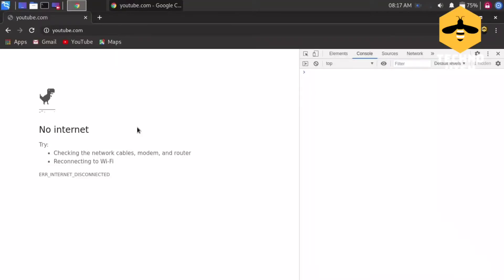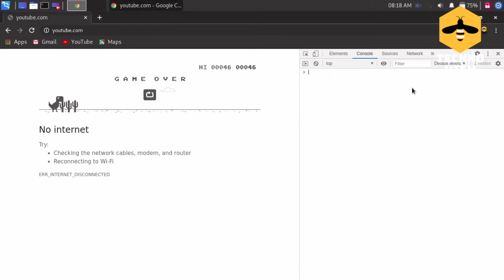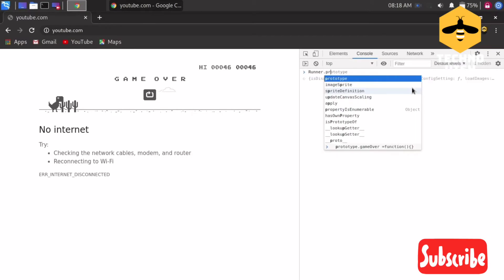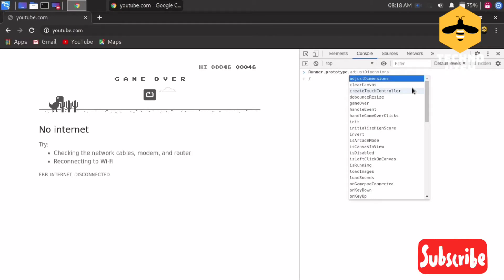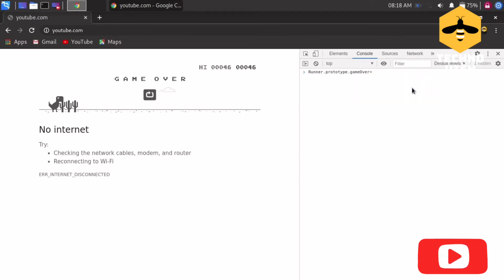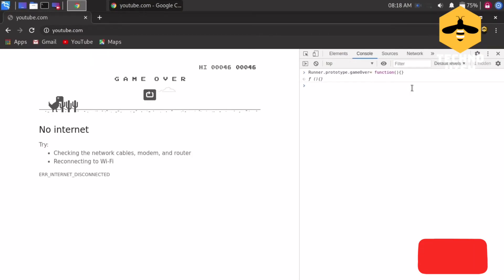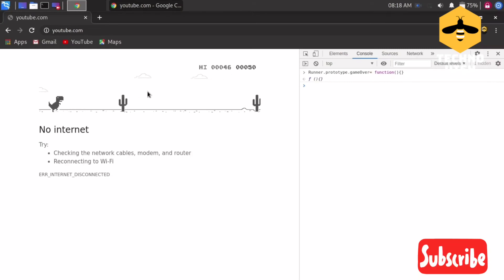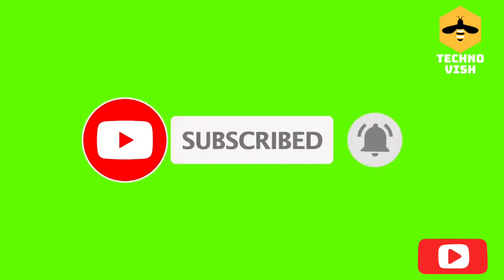How To Hack Google Chrome Dinosaur Game!!!!!! 100% Working.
Command - Runner.Prototype.gameover=function (){}